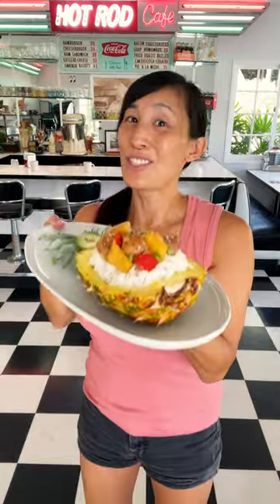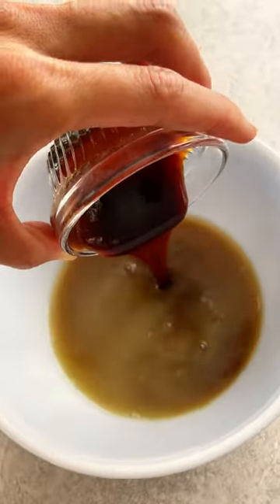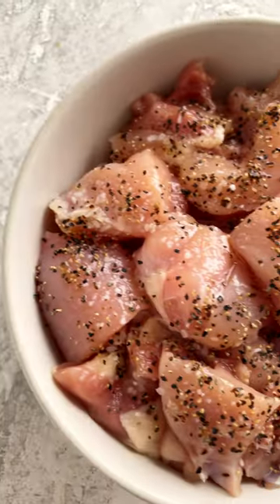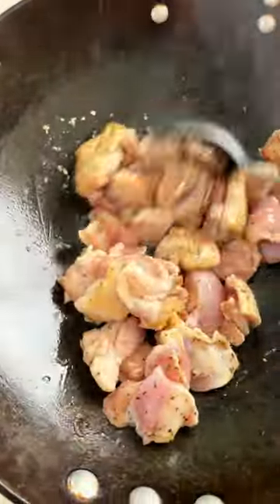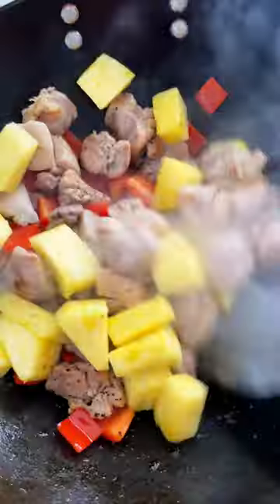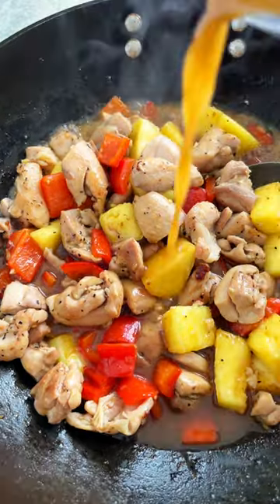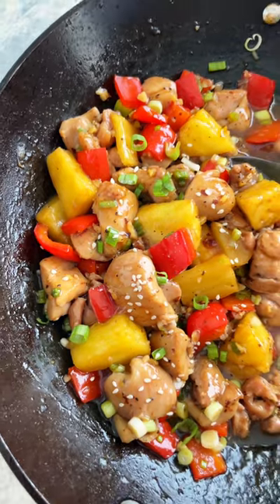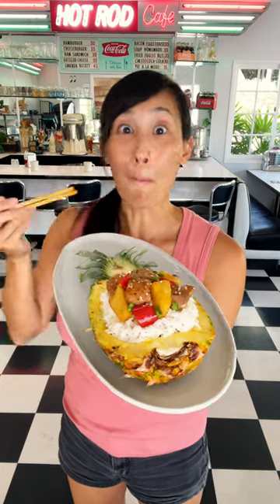Learn How to Make Delicious Pineapple Chicken!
Quick and easy pineapple chicken stir-fry, ready in just 30 minutes! Tender pieces of lean meat, colorful fruit, and healthy vegetables are tossed in a sweet and tangy sauce.